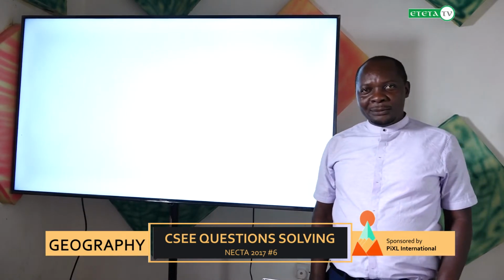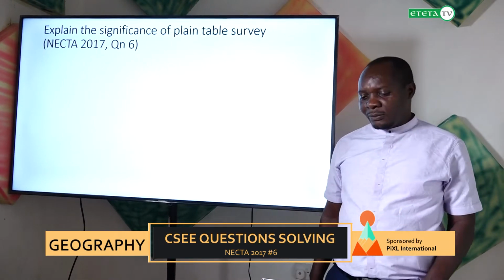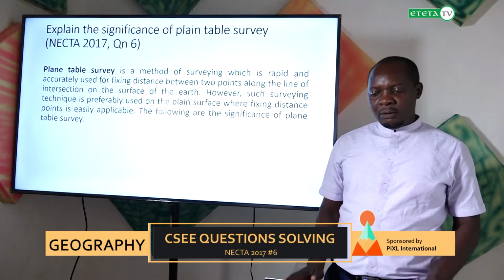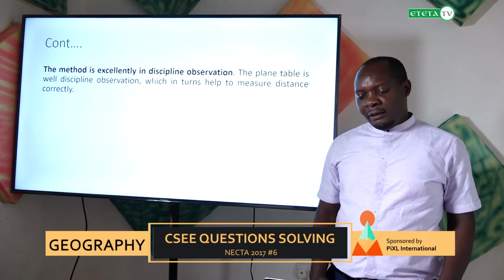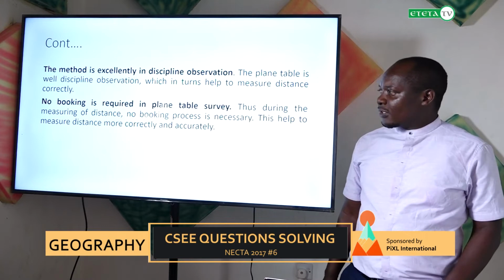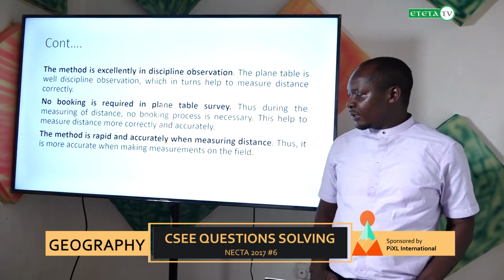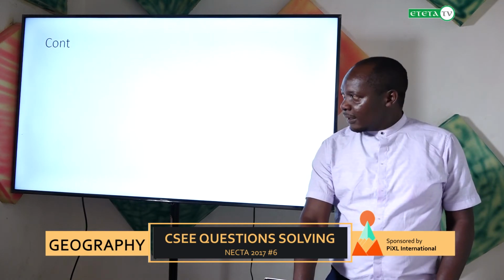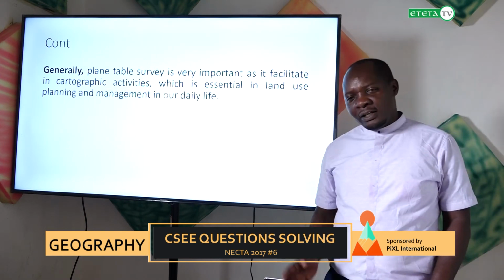CSEE SOLVING_GEOGRAPHY _ 2017 #6 _ EDGER MSIMBE